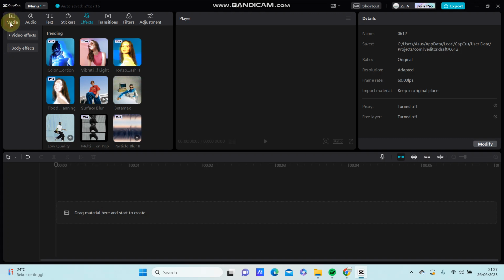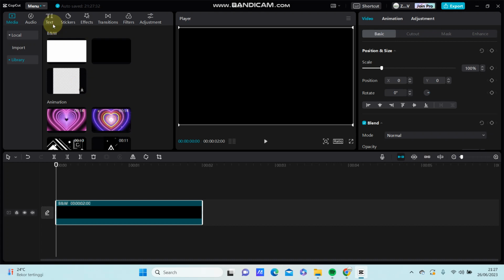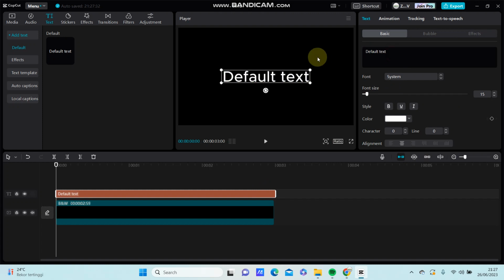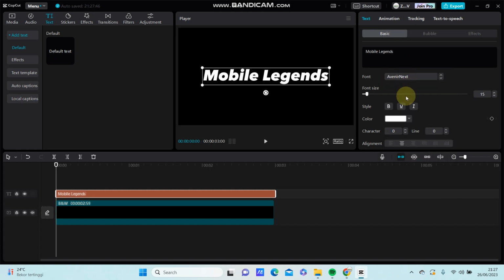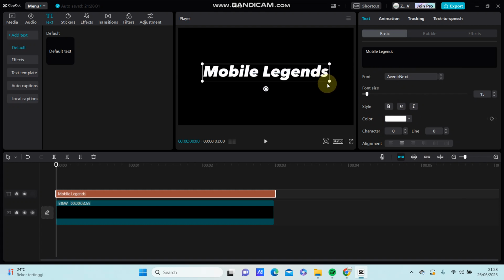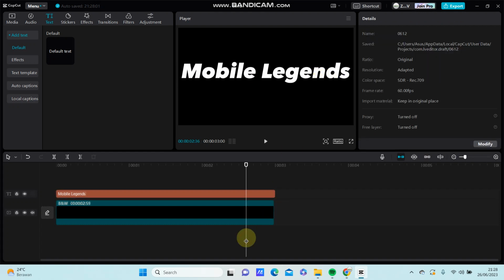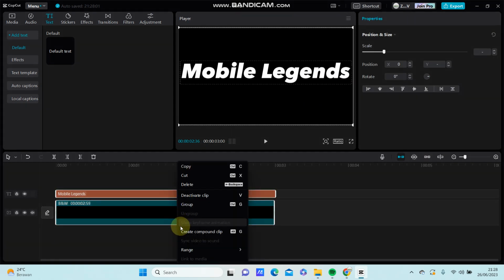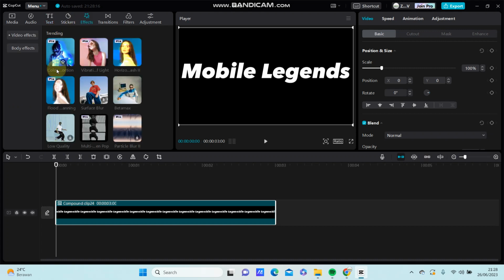~The Ultimate Guide to Video Editing: Mastering Color on CapCut Distortion! 🎨 | Boost Your Content!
Welcome to the ultimate guide to video editing where we dive deep into the art of mastering color distortion! 🎨 Whether you're a beginner or a seasoned editor, this tutorial will unlock the secrets to boosting your content quality and making your videos truly stand out.

In this step-by-step video, we'll explore the fascinating world of color transformation effects that can elevate your videos to a whole new level. Watch closely as we guide you through each process, from accessing your media library to adding the perfect color distortion to your clips. Get ready to unleash the power of color magic in your video editing journey!

🚀 Key Highlights:

Learn essential tips to create mind-blowing color distortion effects.
Discover how to manipulate color to enhance your video atmosphere and draw attention.
Master the art of blending and fine-tuning for that professional touch.
Boost your content quality and increase viewer engagement.
🎥 Timestamps:

00:00 Introduction
01:15 Accessing Media Library
02:30 Adding Color Distortion
04:00 Blending and Fine-Tuning
06:15 Finalizing Your Video
🌟 Calls to Action:

Join us on this creative journey as we unravel the secrets behind mastering color distortion in video editing. Buckle up, hit play, and let the magic begin! ✨